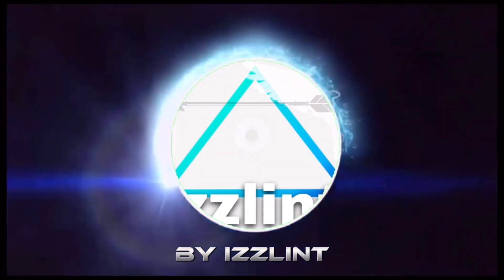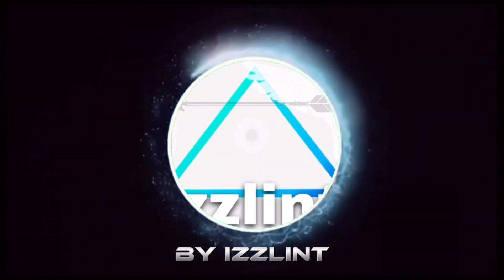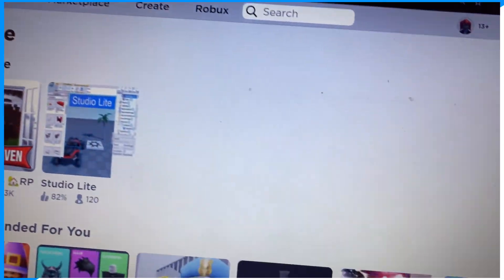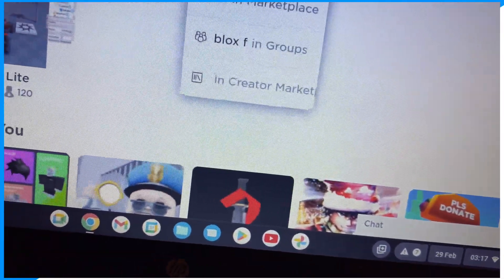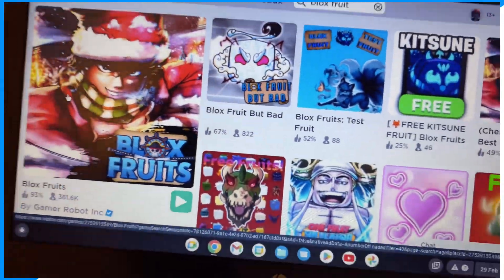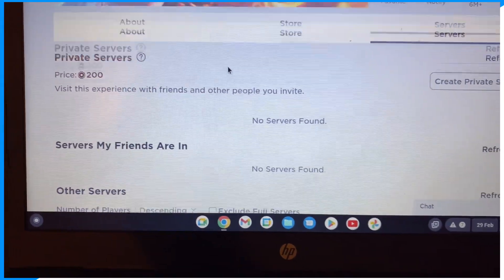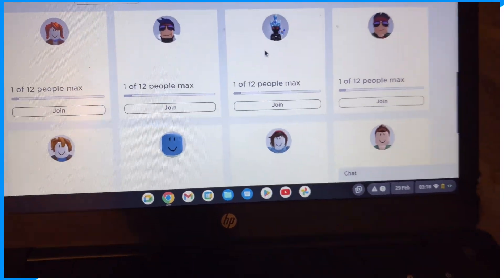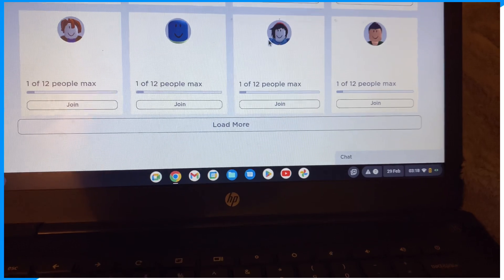How to get a free blox fruit server (How to get a free blox fruit server) (blox fruit)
Learn How to get a free blox fruit server (How to get a free blox fruit server) (blox fruit)

In this video I go over blox fruits,blox fruit,roblox blox fruits,blox fruits roblox,blox fruits update,roblox blox fruit,blox fruits codes